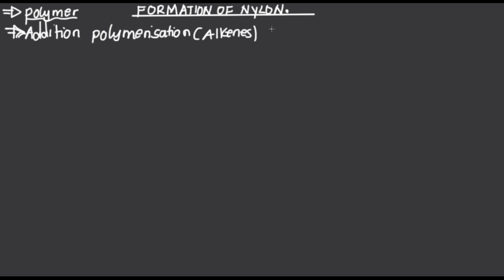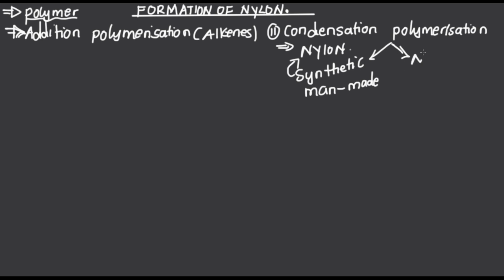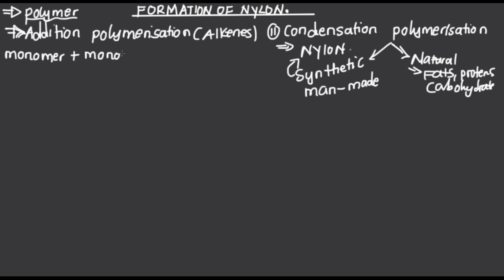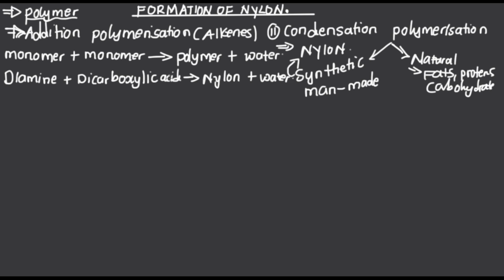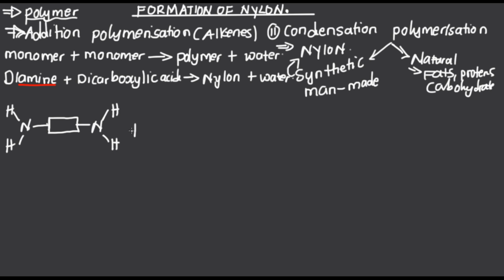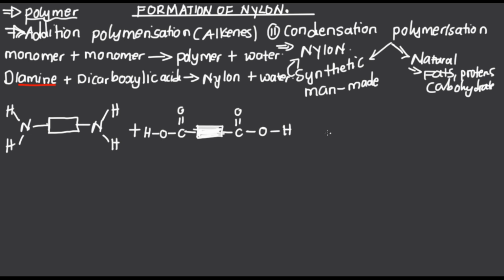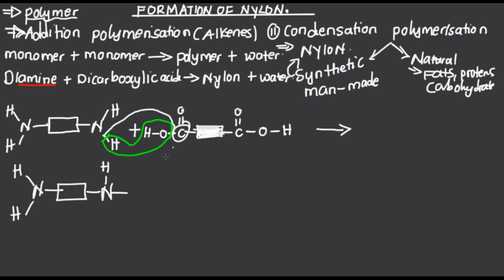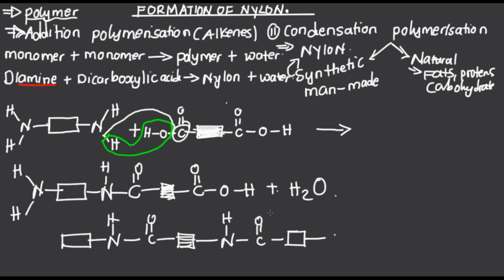Formation and structure of a NYLON(organic chemistry).